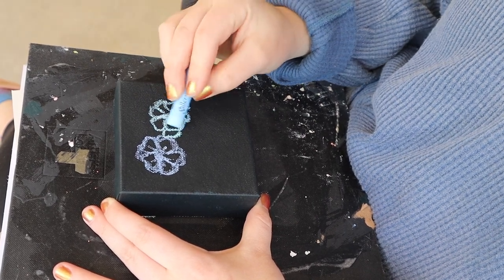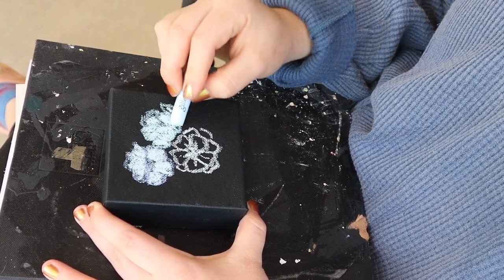paint and chat with me | mini blue florals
T I K T O K
E M A I L

All Amazon art supplies that I use